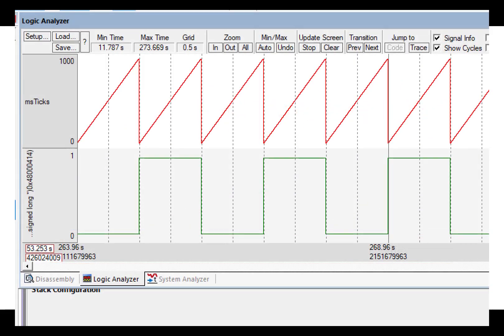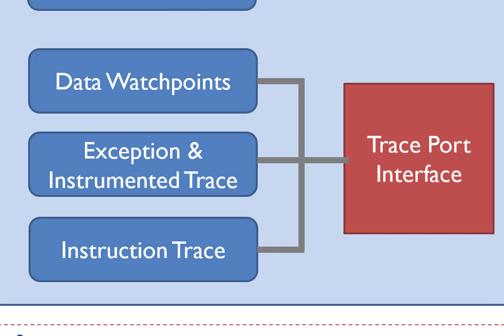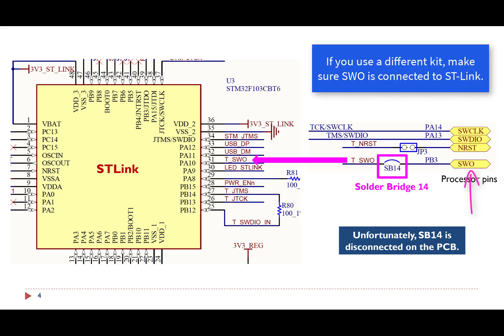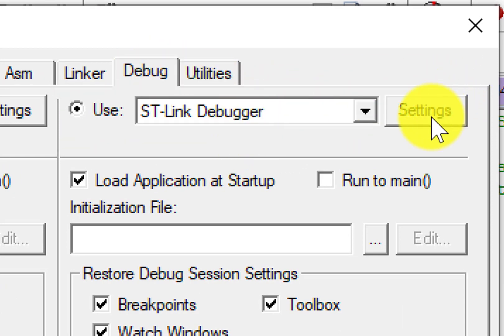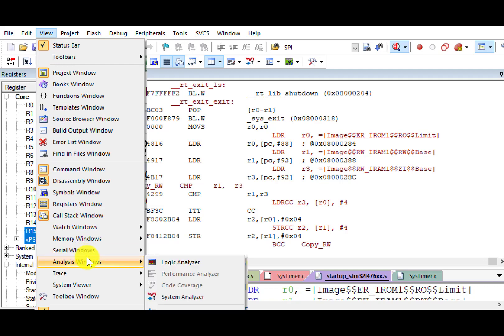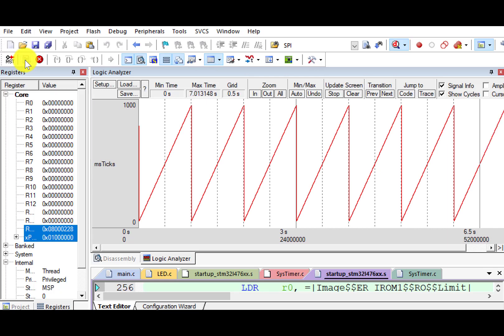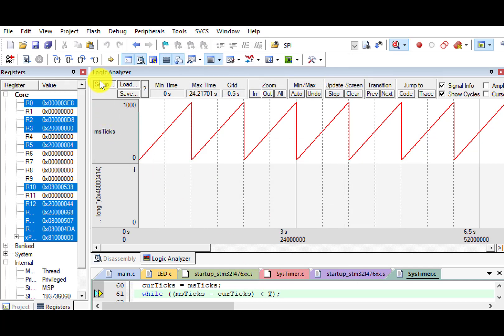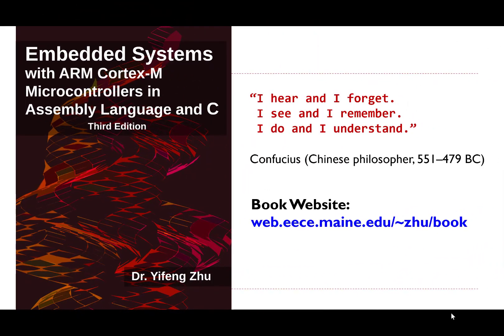Tutorial 6: Logic analyzer in Keil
This tutorial shows how to use the logic analyzer in Keil for STM32L4 discovery kit.